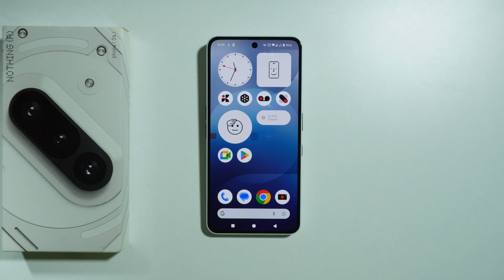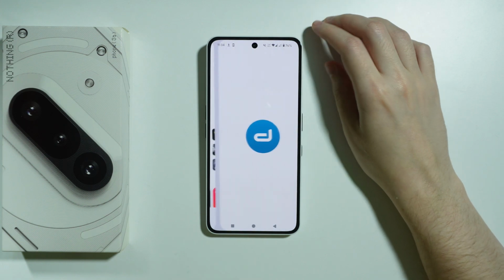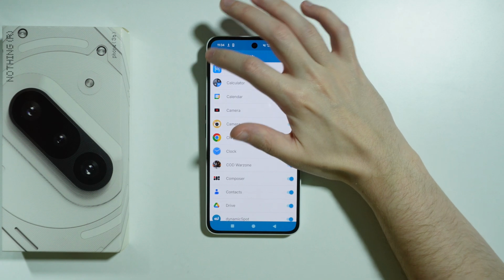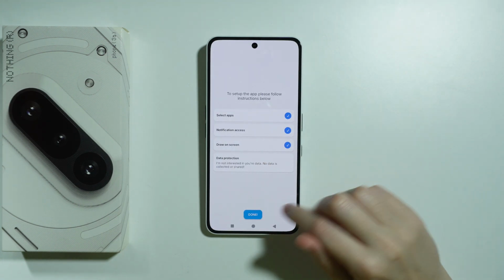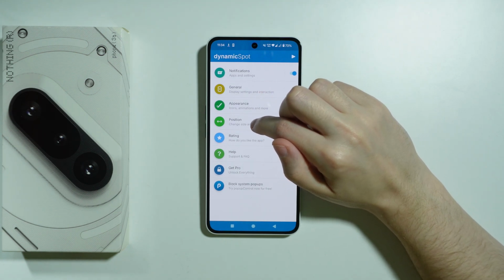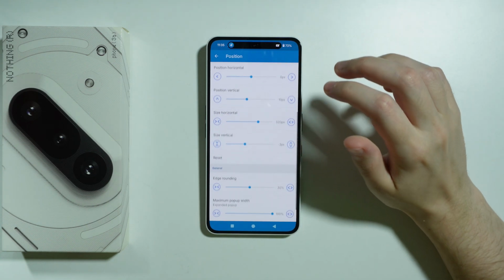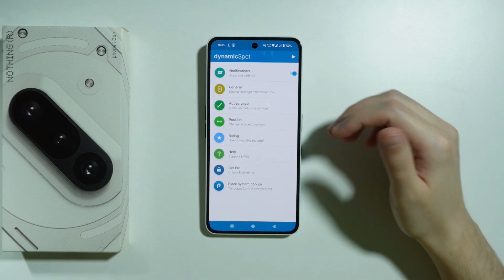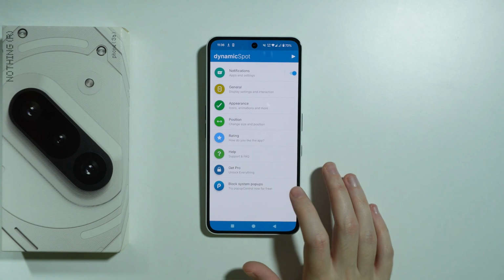Nothing Phone 3a/3a Pro: How to Install Dynamic Island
In this video, learn how to install Dynamic Island on your Nothing Phone 3a or 3a Pro for an iPhone-like interactive experience. We’ll guide you through the steps to download and set up this feature, which adds a dynamic, animated notch that reacts to notifications and alerts. If you’re looking to add some fun and functionality to your phone’s display, this tutorial will show you how. Follow along to install and use Dynamic Island on your Nothing Phone 3a or 3a Pro.